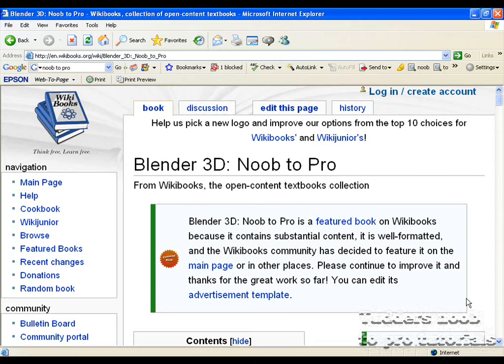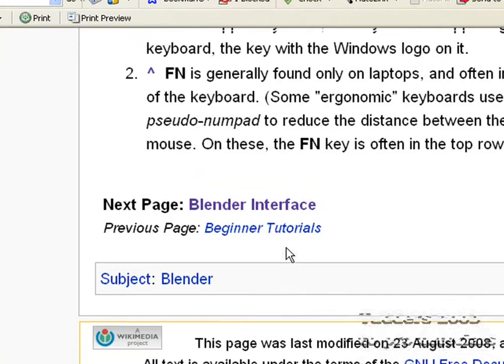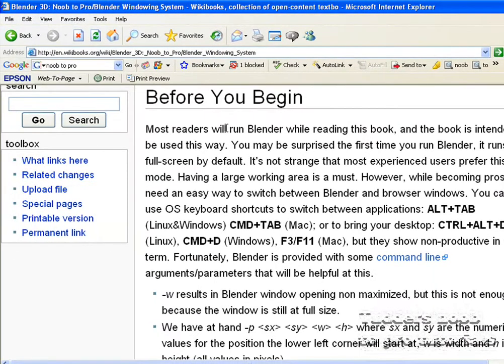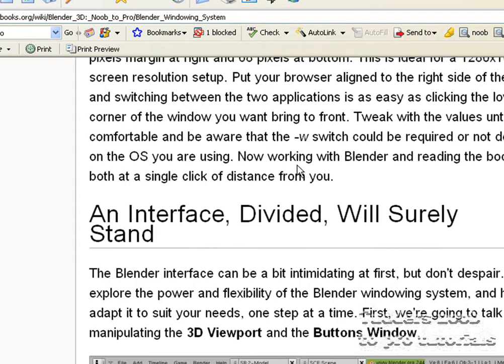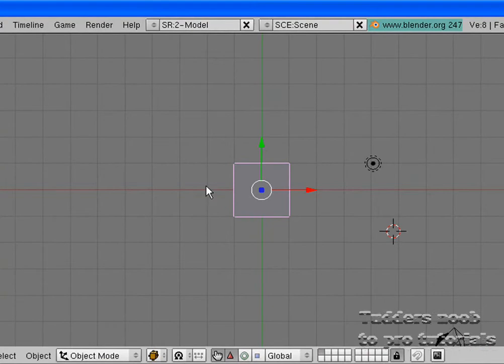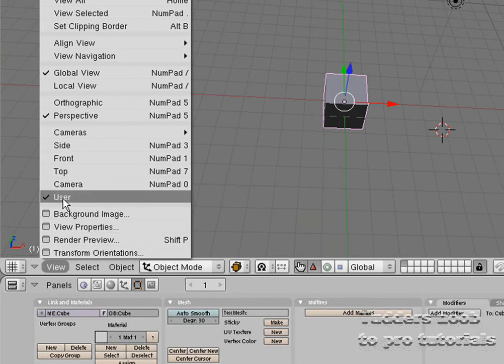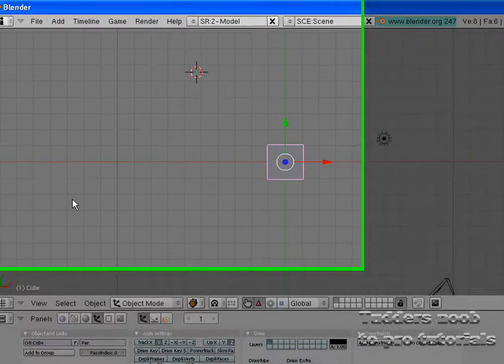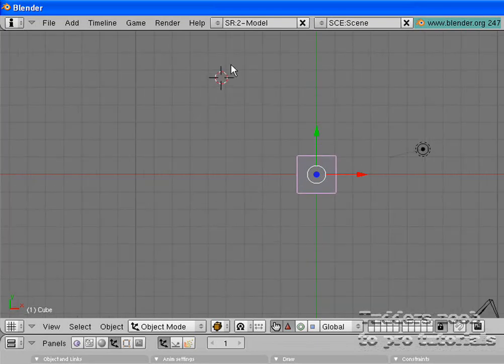blender noob to pro basics part 1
blender noob to pro basics part 1 as the title sugests it is the first in more than 1 basic tutorials